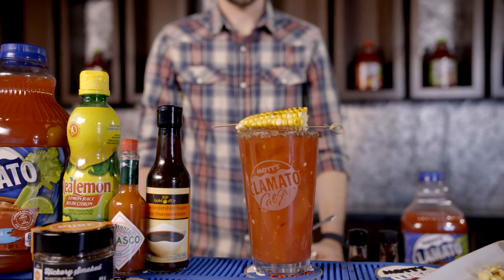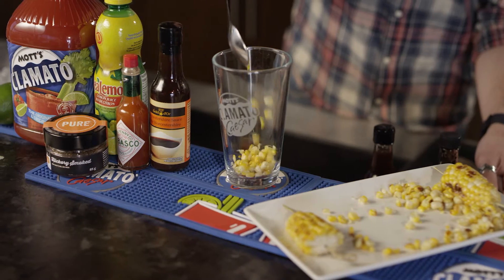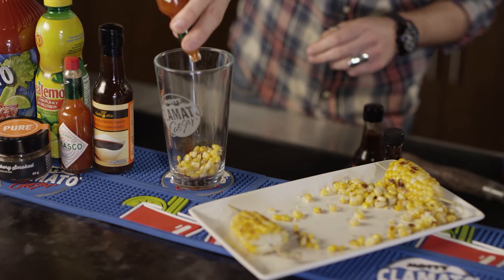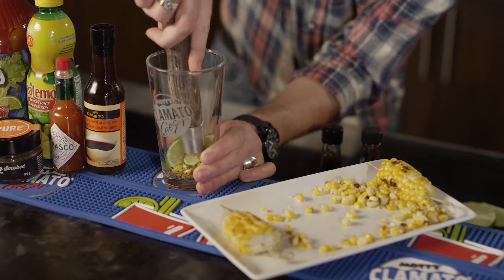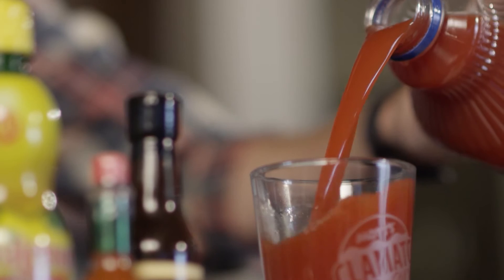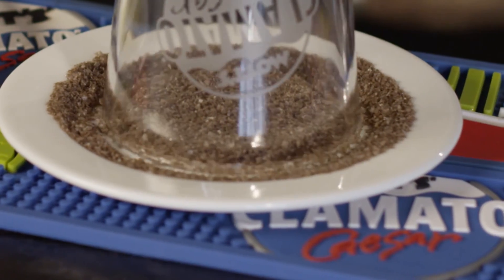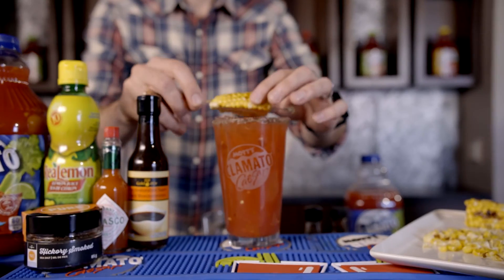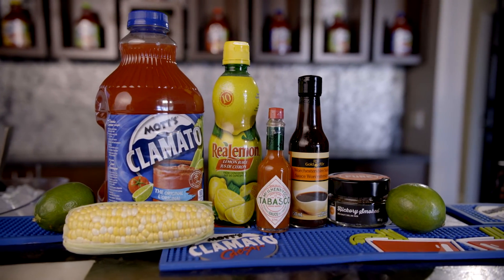How to Make a Caesar with Co-op & Mott's | Campfire Caesar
A classic Canadian cocktail with a smoky twist. Please enjoy responsibly.